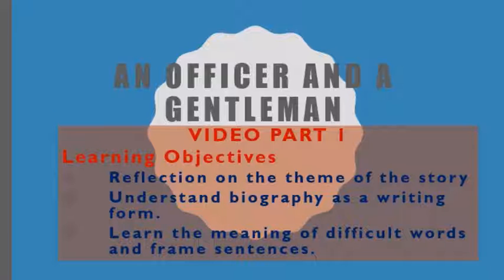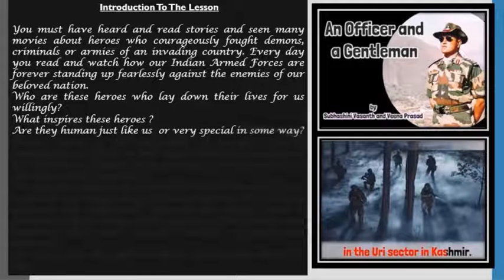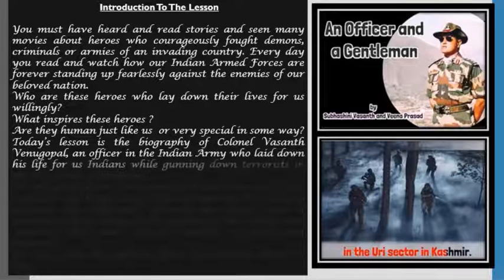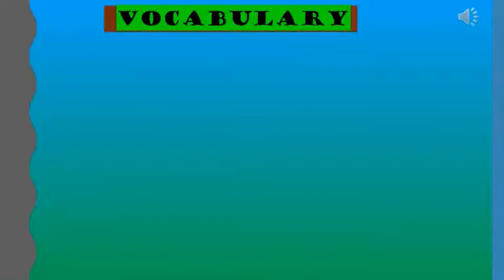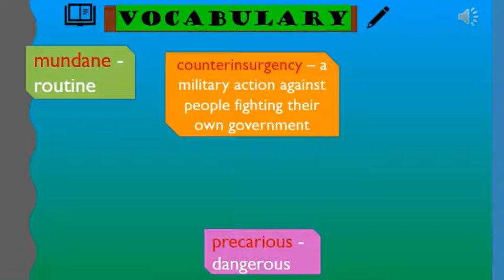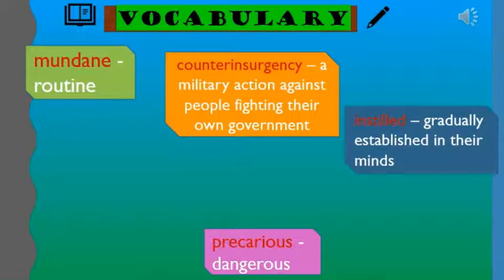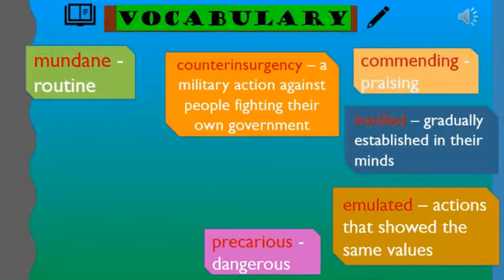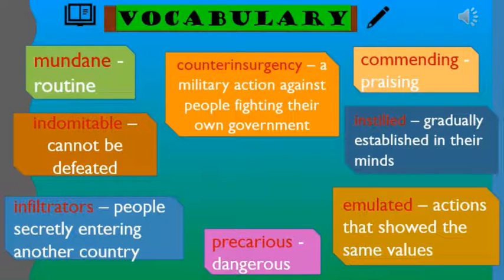V Eng Lesson 4 part 1